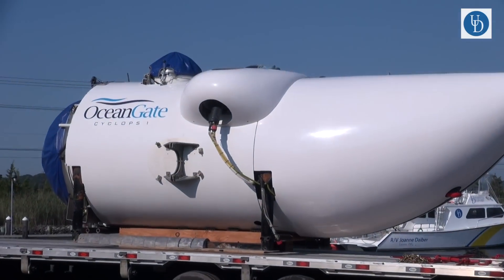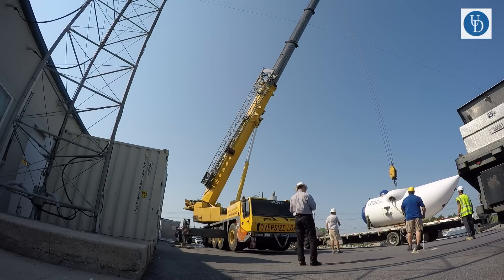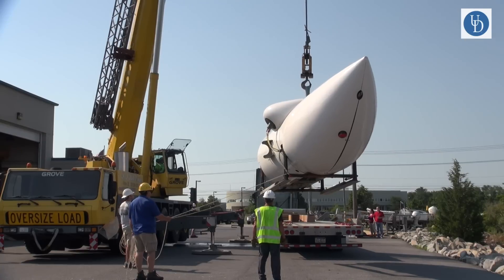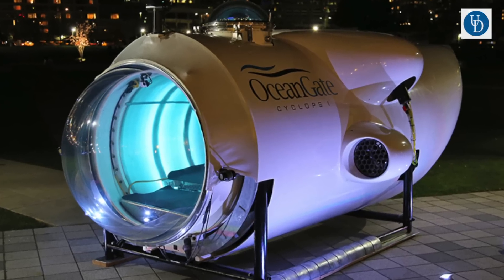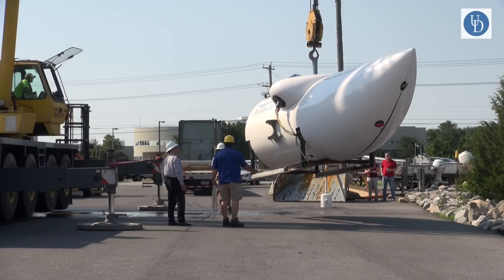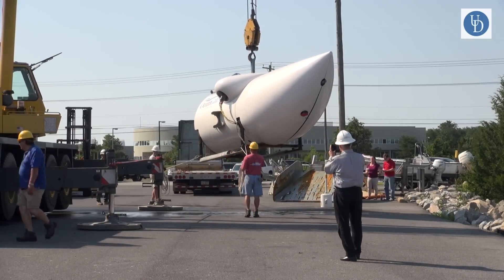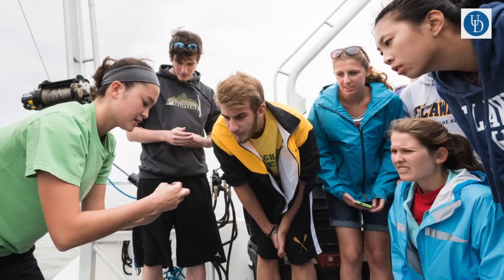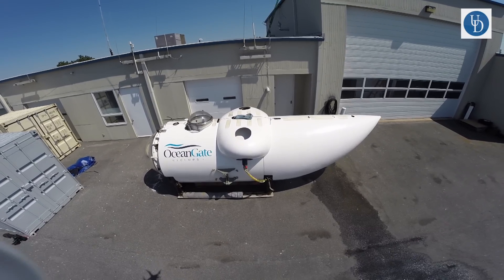OceanGate's Cyclops 1 Arrives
The University of Delaware’s College of Earth, Ocean, and Environment (CEOE) will host Cyclops 1 – one of OceanGate's manned submersibles – on the Hugh R. Sharp Campus in Lewes during the fall 2015 semester as a pilot for a potential longer-term agreement and collaboration.

Members of the public can see Cyclops 1 up close and personal at UD's 39th Annual Coast Day on October 4th in Lewes, Delaware.